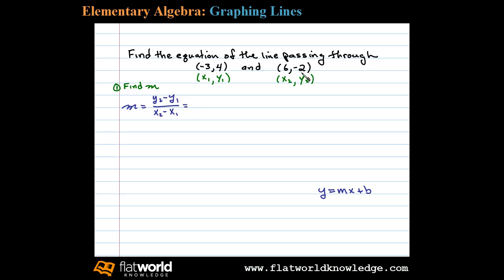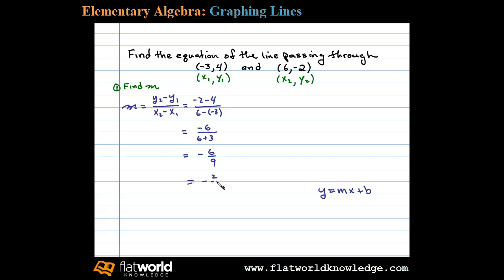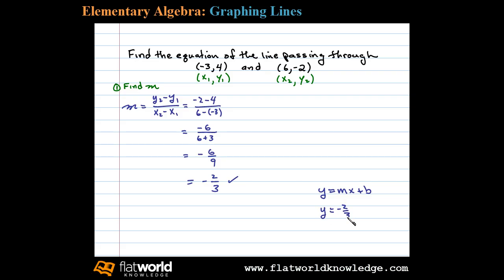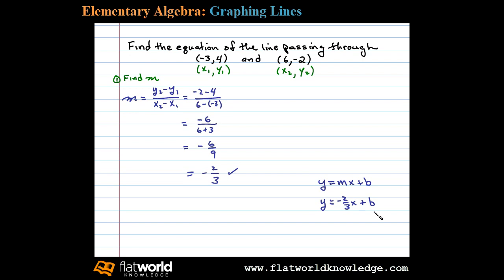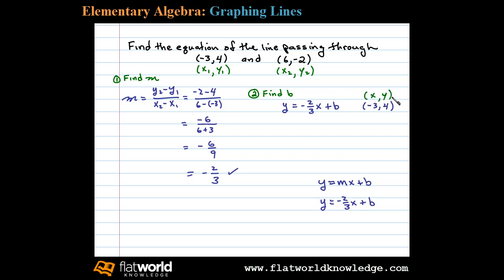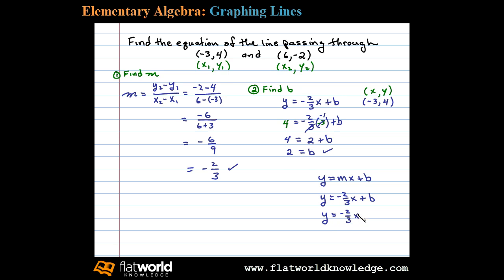Find the Equation of Line - Algebra - fwk - TryThis03-0501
Find the equation of the line passing through two given points. Finding Linear Equations